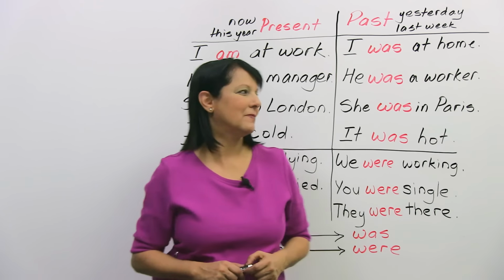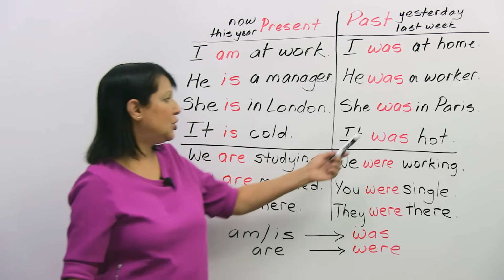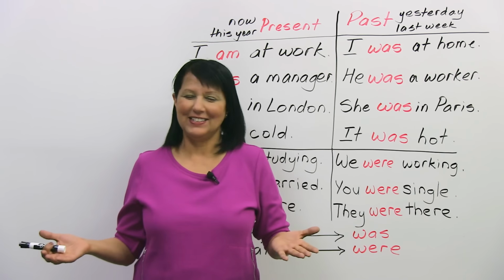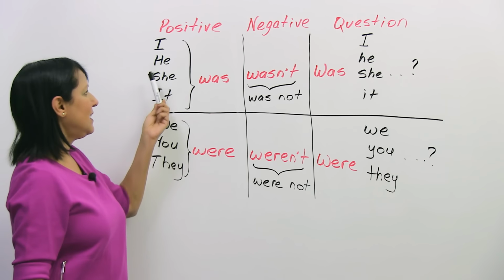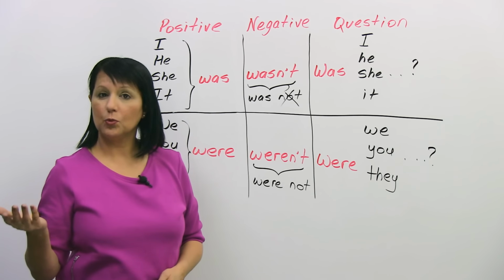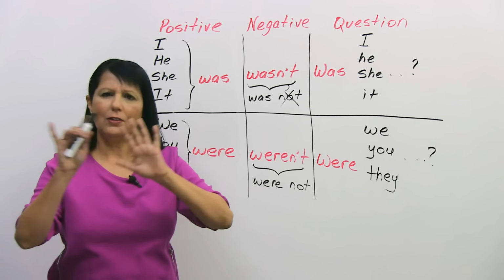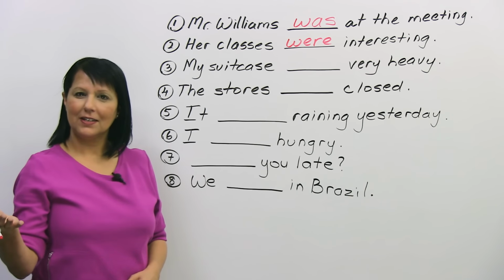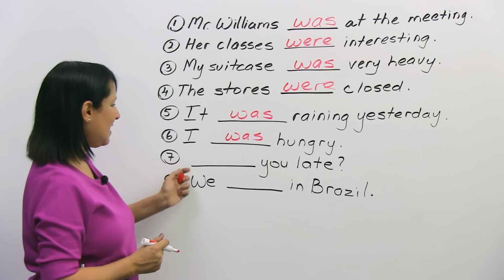Basic English Grammar: How to Use WAS and WERE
Do you make mistakes with "was" and "were"? Learn how and when to use the past tense of the verb "to be" with this simple, clear lesson. Practice using "was" and "were" in sentences and questions. An important and useful lesson for beginners and anyone who wants to review the important verb "to be" in English.

Next, watch my video on the difference between Past Simple, Past Continuous, Past Perfect, and Present Perfect:

TRANSCRIPT

Hi. I'm Rebecca from engVid. In this lesson you'll learn how to use the past tense of the verb "to be". Now, as you know, the verb "to be" is a really important verb, so in this lesson you'll learn how to use the words "was" and "were" correctly in English. Now, this is a beginner's lesson, but even if you are at any level and you just want to review the basics, this lesson will help you. So, let's get started.

So, the verb "to be", of course, can be used in the present, in the past, and also in the future. But in this lesson we are focusing on how to use it in the past. I'm going to just review very quickly how to use it in the present, but I think you already know that. Right? Okay. So, when we say: "The present", what do we mean by that? It could mean right now, it could mean this year, it could mean today. Right? So, for example: "I am at work right now. Yesterday I was at home." So when I say "was", that's the past. The past can be yesterday, last night, last week, five years ago; any time before now is the past. Okay. So, let's take another example. "He is a manager this year. Last year he was a worker". "He is" becomes "He was". Next: "She is in London today. Yesterday she was in Paris." Again, "is" became "was". Another example: "It is cold today. Yesterday it was hot." So, once again, "is" became "was". So what's the pattern here? What do you see? I know you see the pattern, so the pattern is that all of these became "was". So: "I am", "I was"; "He is", "He was"; "She is", "She was"; "It is", "It was", right? So all of these: "am" and "is" become "was" in the past. All right? Let's go to some other pronouns.

"We are studying right now. Yesterday we were working". "We were", make sure you pronounce that properly. A lot of people make a mistake when they say "were". It's not the word "where", like the question. It's "were". Okay? Say it with me: "We were studying." Good. Or, sorry: "We were working." All right. Another example: "You are married today. Yesterday you were single." Okay? Somebody just got married. All right. "They are here right now, but a few hours ago they were over there." Okay? All right. So, what do you see here? Another pattern. Whatever is "are" in the present tense becomes "were" in the past tense, that's all. So there's only two possibilities in the past tense: "was" or "were". Okay?

So, here's a little review: "am" and "is" become "was"; and "are" becomes "were". Now, one last little point: "was" and "were" can be used by themselves. Okay? So this can be a verb used by itself. For example: "It was hot." This is just the verb "to be" by itself, or "was" and "were" can be used as helping verbs. For example: "We were working." Okay? So that's just a little something to keep in mind. Now, next, you'll learn how to use "was" and "were" in English.

Now let's look at how to use "was" and "were" in positive sentences, negative sentences, and also in questions. Okay? So, as you've already learned: "I", "He", "She", and "It" all use "was". Right? "I was at home", "He was at home", "She was at home", "It was at home". "It" can be for a thing, for example, a cellphone. All right? If you want to make that sentence negative, then basically in English what we have to add is the word "not": "I was not", but when we're speaking we don't usually say: "I was not at home." We just say something a little shorter, we say: "I wasn't at home." Do you want to repeat that after me so you can learn how to pronounce it really well? "I wasn't at home." Now, when you're writing it, just remember that the apostrophe goes where we take out the "o". So: "was" and "not", take out the "o" and add the apostrophe, and then you'll not only say it perfectly, you'll also spell it perfectly. Good. So: "I was", "I wasn't". And then to make a question, we just change the order. Same word, right? "Was I at home? I don't remember.", "Was he at school?", "Was she at work?", "Was it on the shelf?" Okay? So you're just changing the order when you make a question, so that's pretty straightforward.

Now let's look at what happens with: "We", "You", and "They". For that we have to use "were". "We were", "You were", "They were". And how do we make it negative? Again, you only add the word "not".  […]